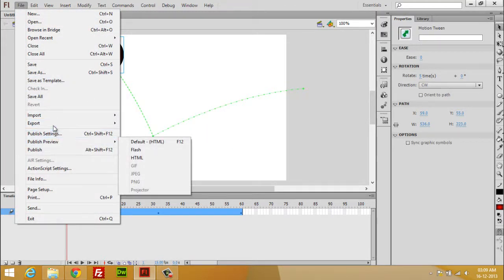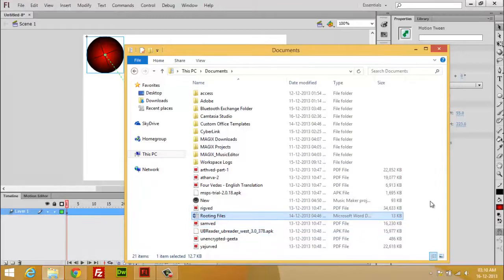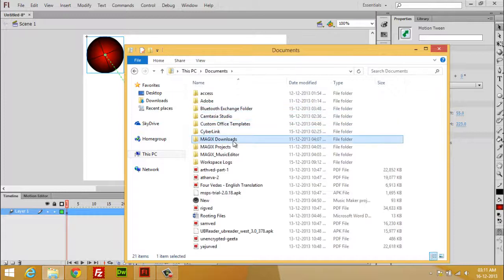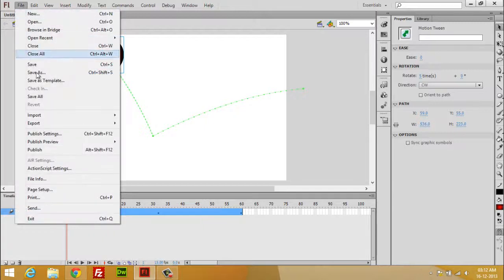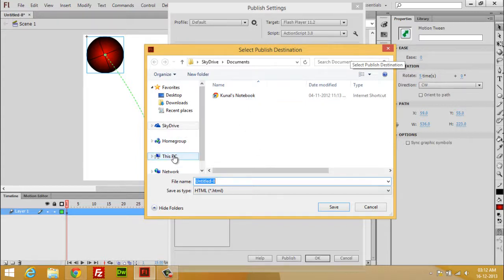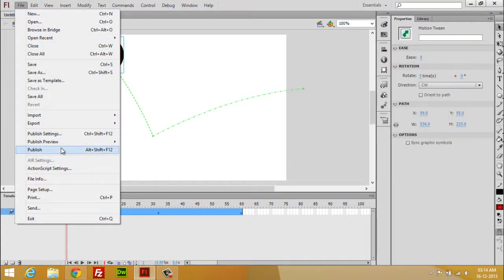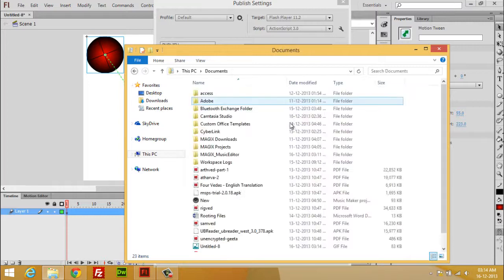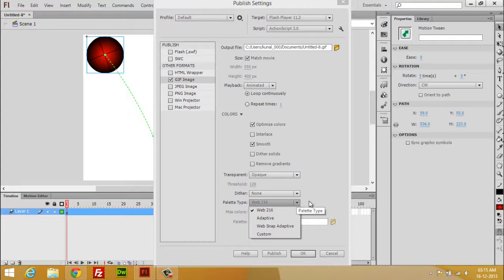Adobe Flash Professional CS6 Tutorial 05 Export in .mov .avi .gif .swf